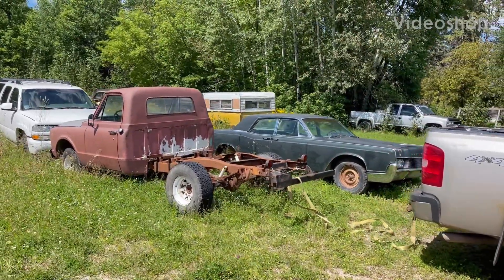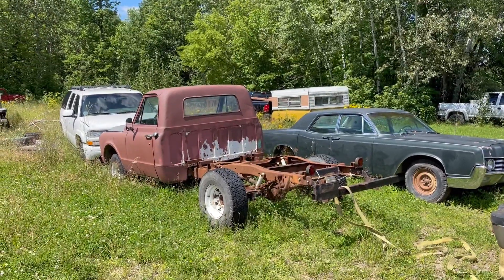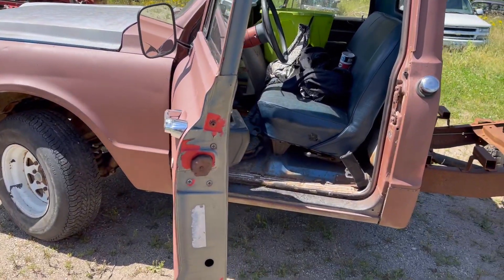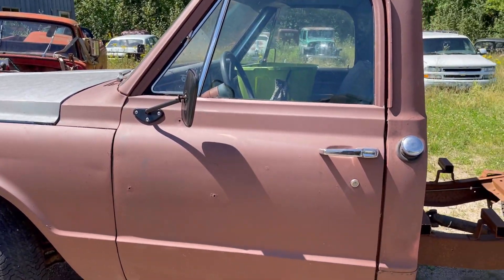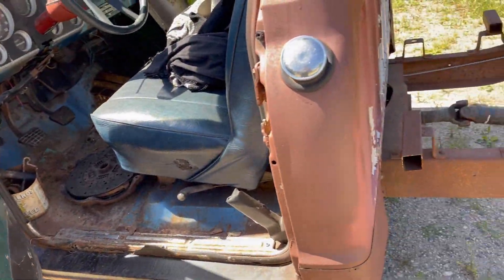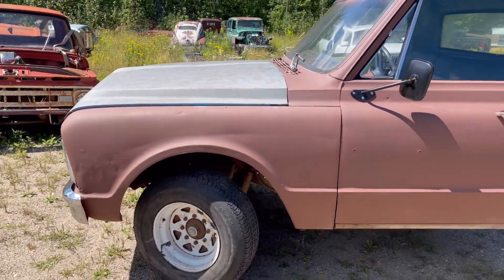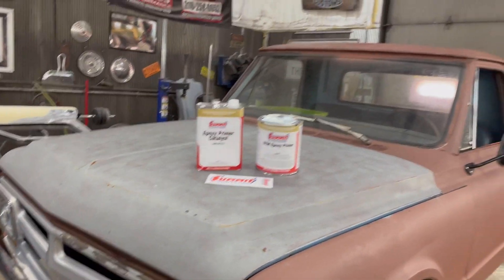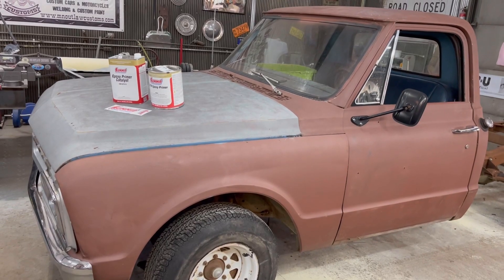Truck build for a special guest!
In this video we pull in this beat up old truck so we can do bodywork and line up panels. This truck is for a very exciting customer! We will reveal the special guest soon! Thanks so much to SUMMIT RACING and all their support! Because of them we can bring quality videos to our awesome supporters of the OUTLAW EDGE YouTube channel. This truck is being built in the MN OUTLAW CUSTOMS fab shop!
@Iron Outlaws
Thanks and please check out SUMMIT RACING for all your speed parts and shop supplies!